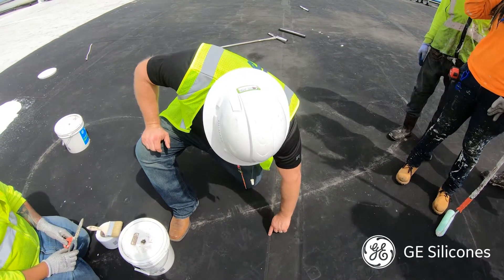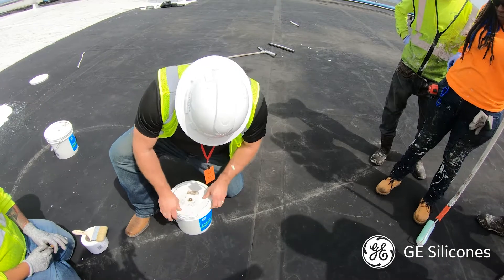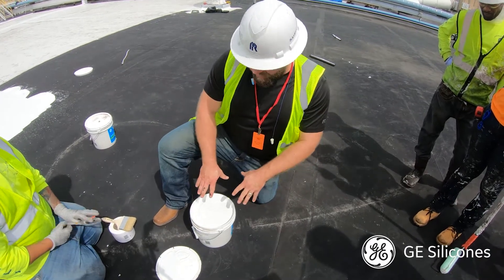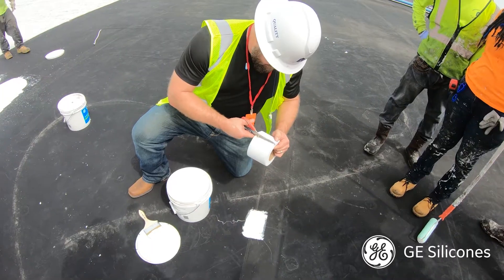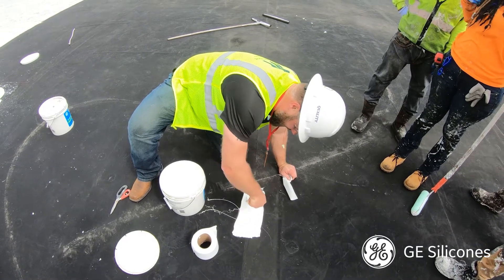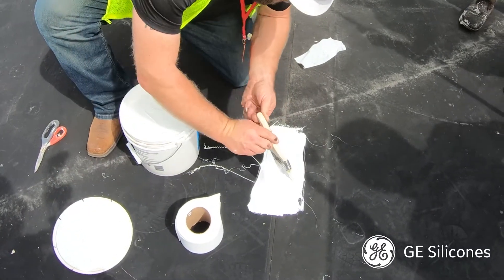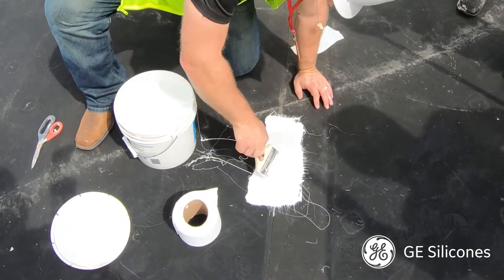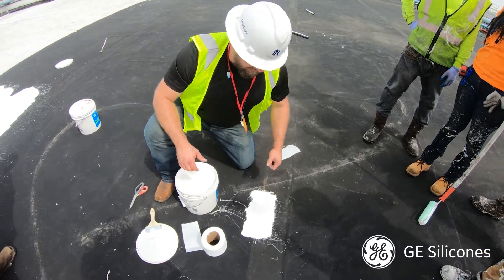EPDM Roof Repair Tutorial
In this video, we show how to repair and seal an EPDM Roof using Enduris Liquid Flashing. This roof is being repaired before being fully coated with the Enduris system.

Enduris Liquid Flashing forms a complete, waterproof seal across seams, penetrations, and fasteners on architectural surfaces and roofing substrates.
Its high-performance silicone formula can withstand even the most demanding and extreme environments.